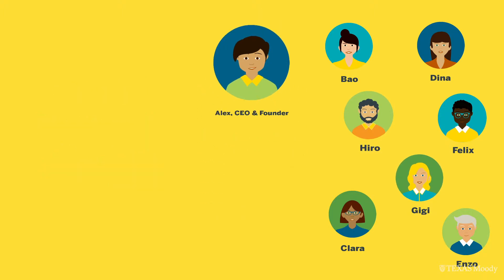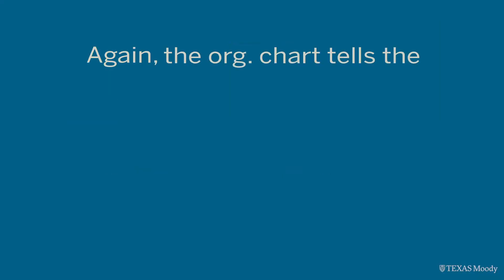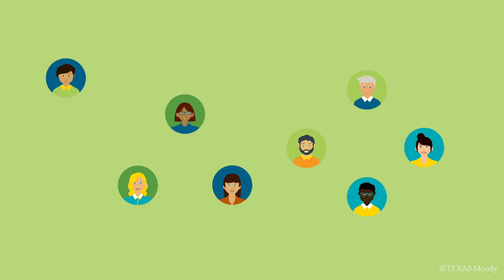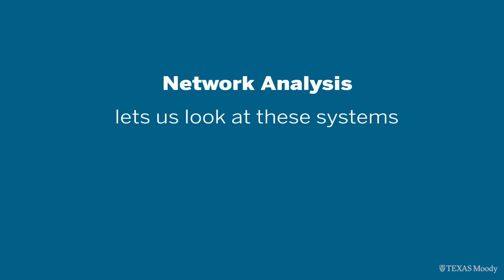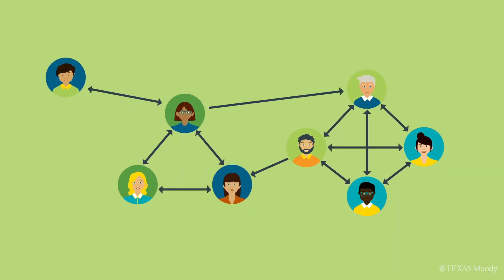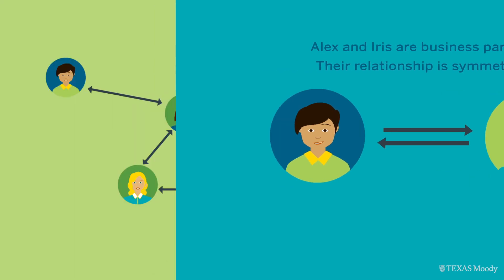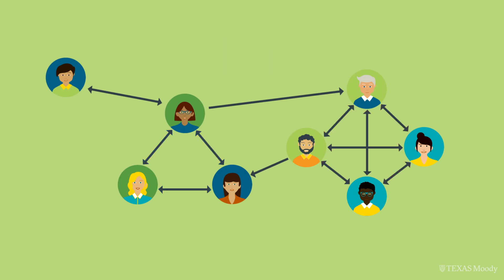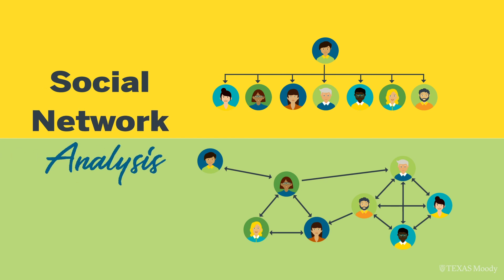Social Network Analysis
In our Introduction to Organizational Communication course (CMS 313M), we learn about systems approaches to making sense of how organizations work. Social network analysis offers theories and methods for analyzing organizations as systems. This short video introduces the concepts.